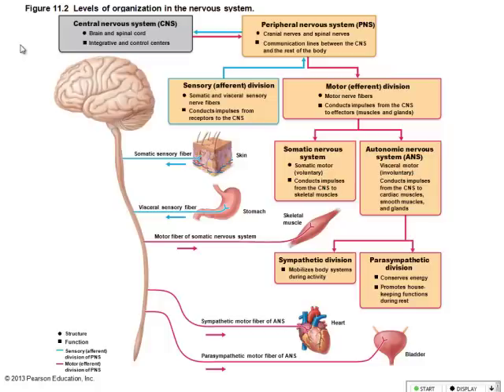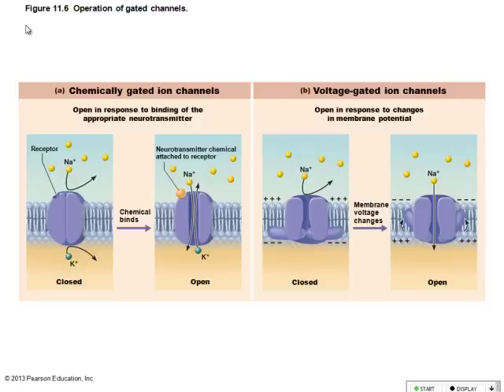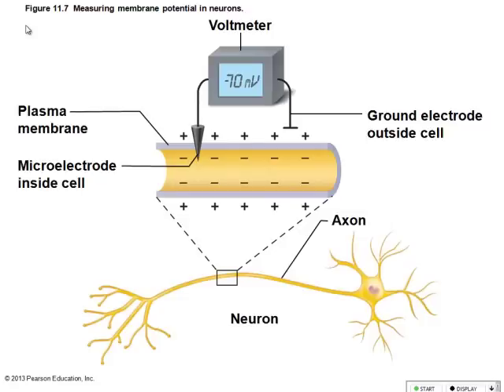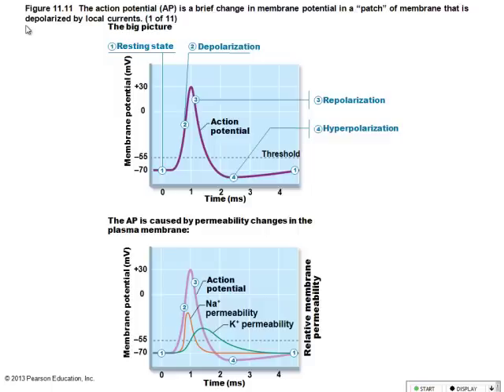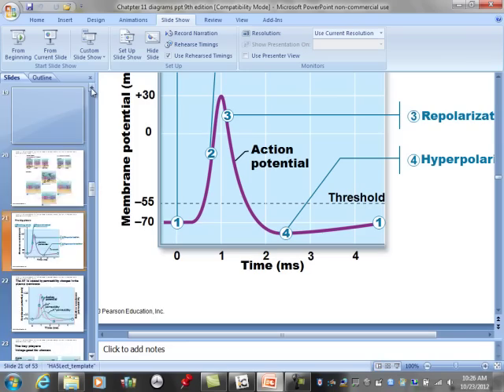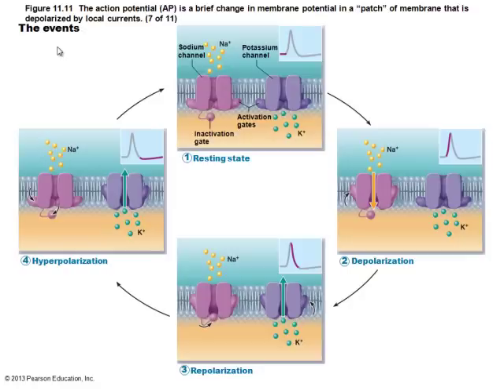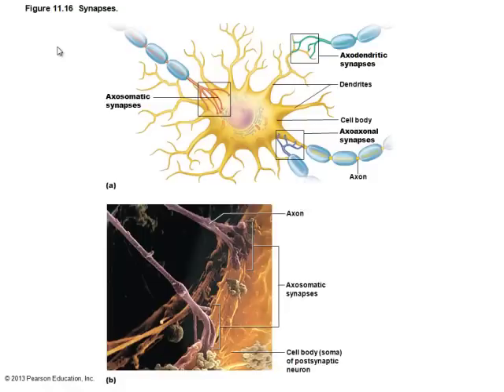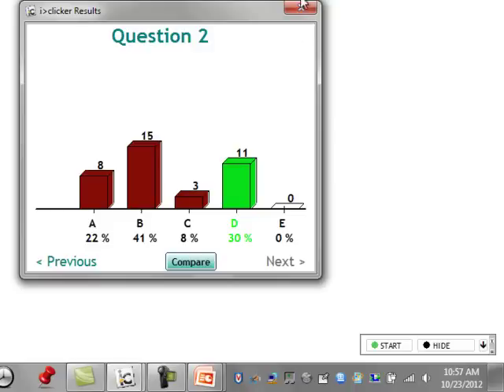mhapIchapter11part2october232012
Maria Hays Anatomy and Physiology I Chapter 11 part 2 October 23, 2012